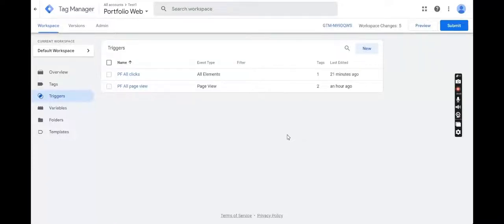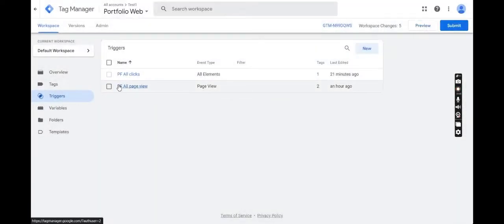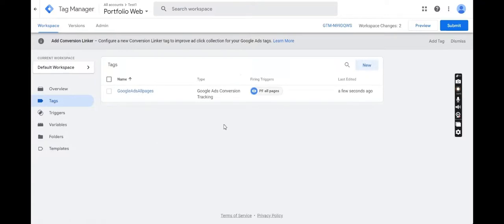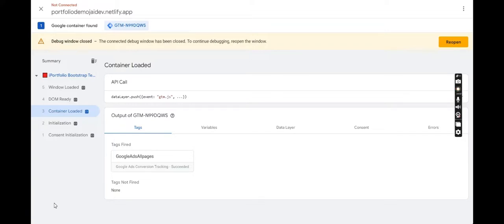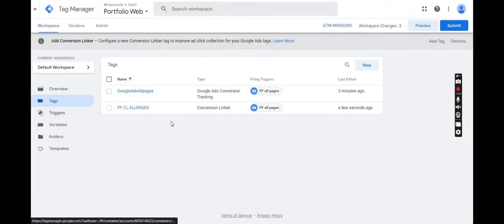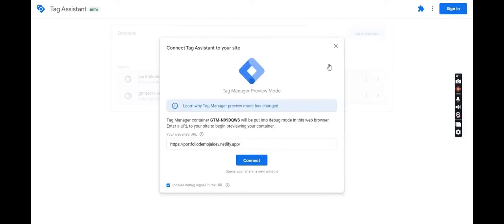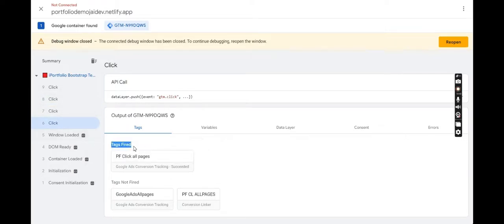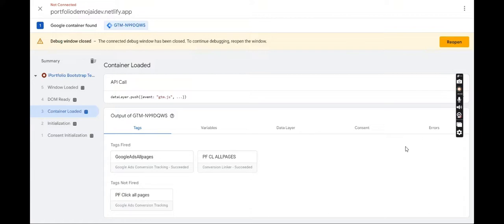What are triggers? (Re-upload)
Section 1 - Tag Managers Introduction